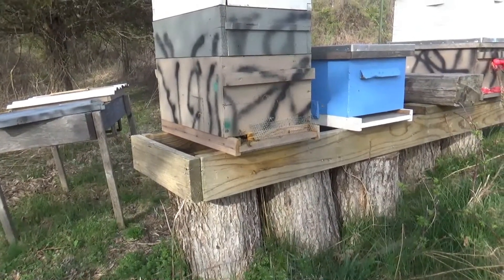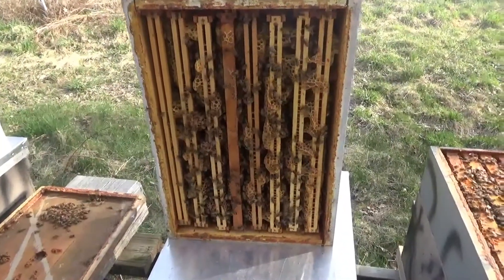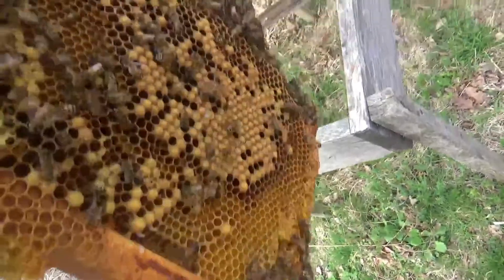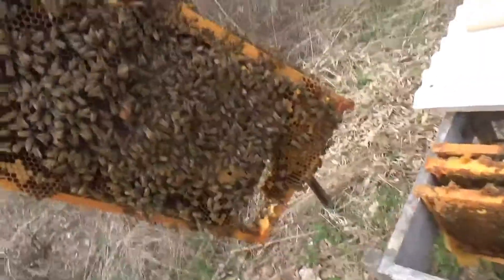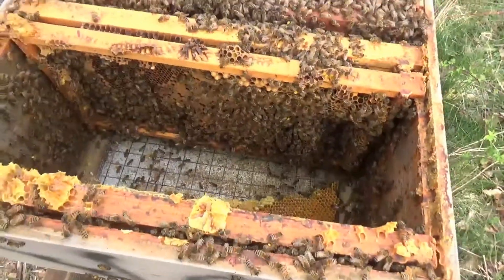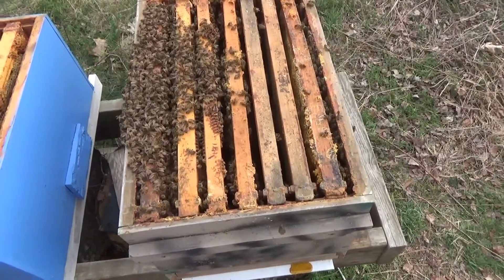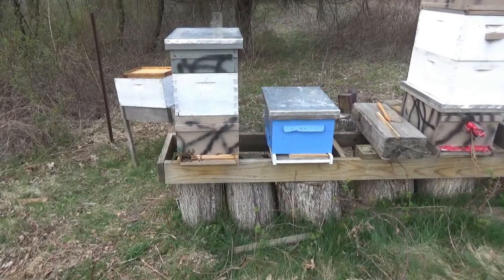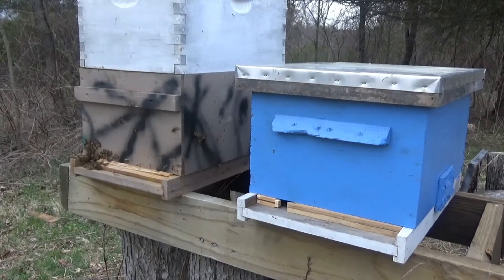04 07 2020 My First Walk Away Split From Hive 18OR1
Today I opened up the one last good colony to see how they were doing and if they were ready to split soon. It turned in to a bit of a mess with some comb breaking due to broken frames. I decided while I was in there to make the split.  I hope it takes, it is my first time making a split.